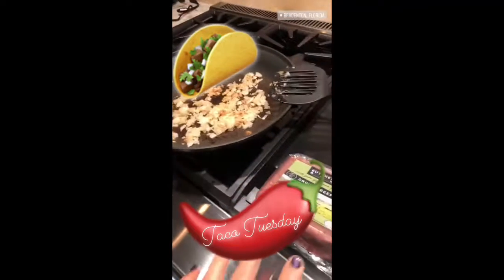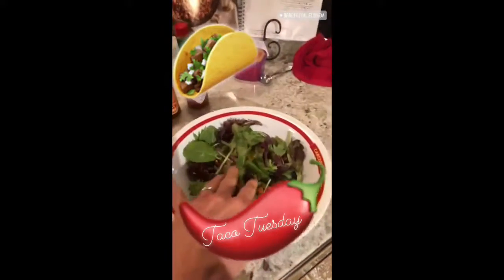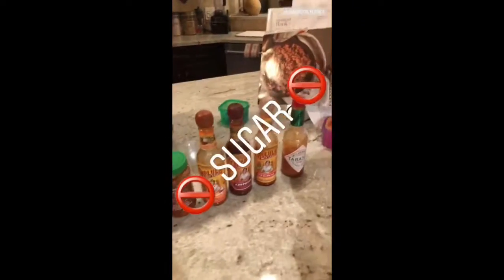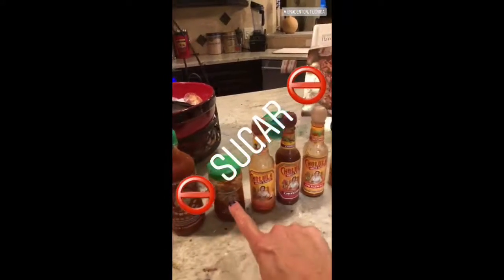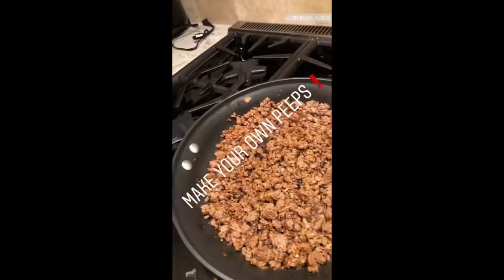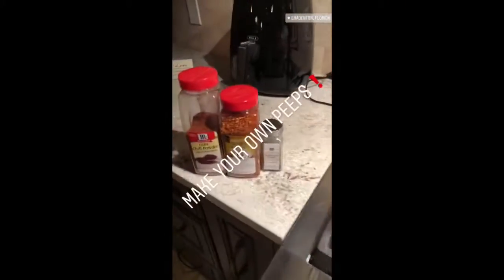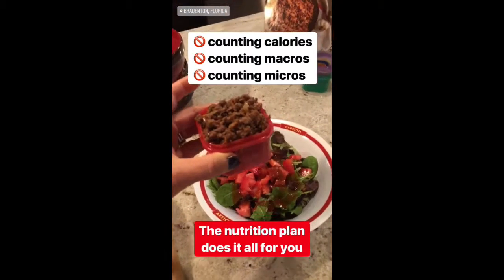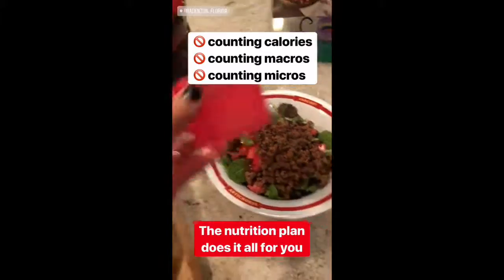Healthy Taco Tuesday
Taco Tuesday doesn’t have to throw you off track with your healthy lifestyle. Here’s how I keep it crazy delicious and super healthy.